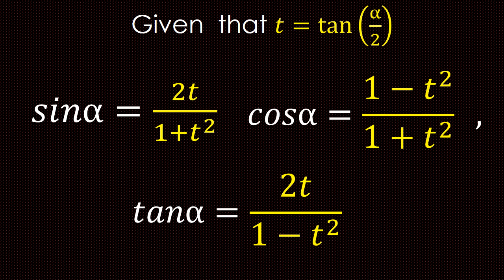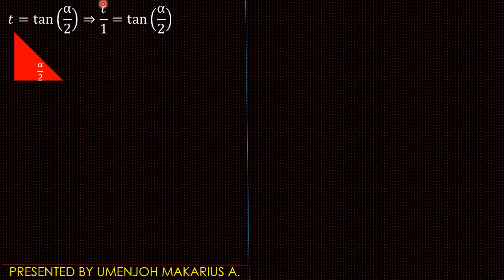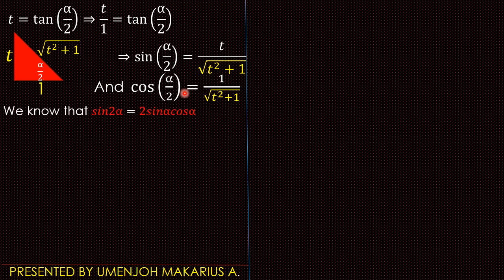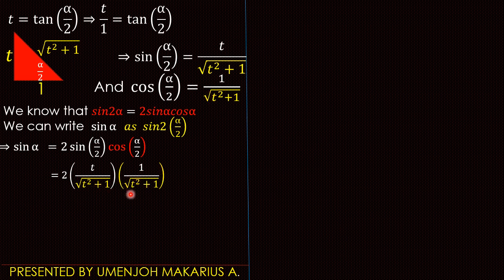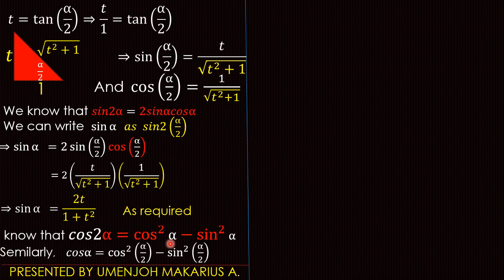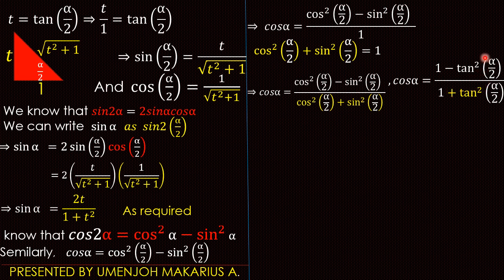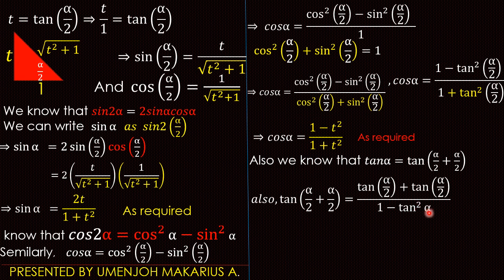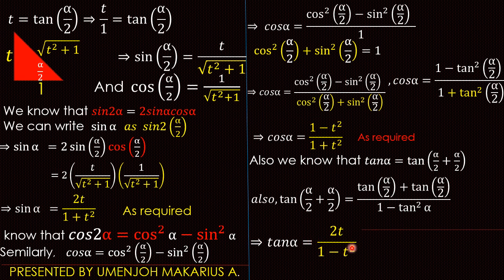How to prove these importation trigonometric identities